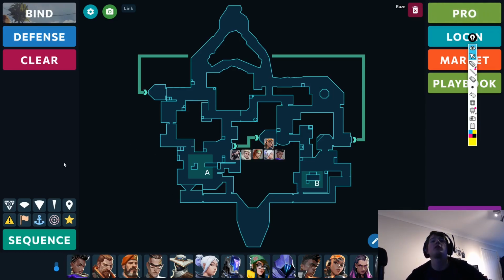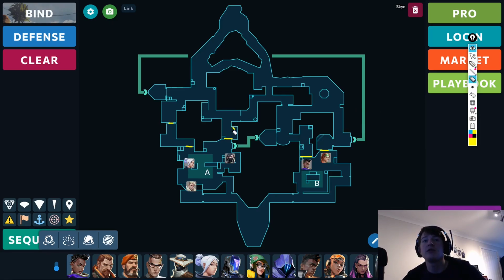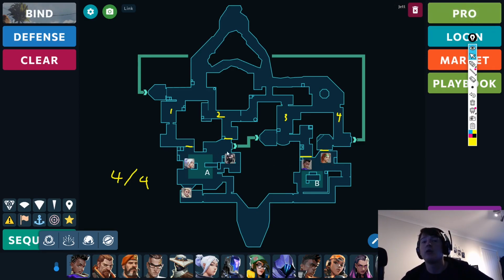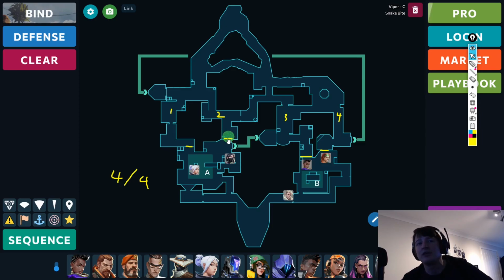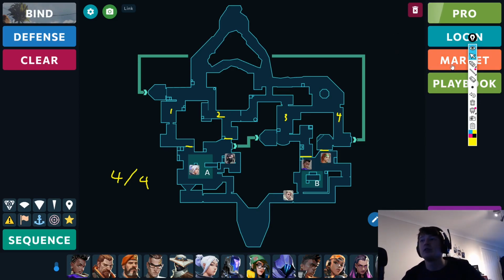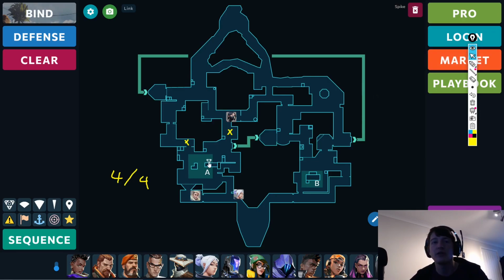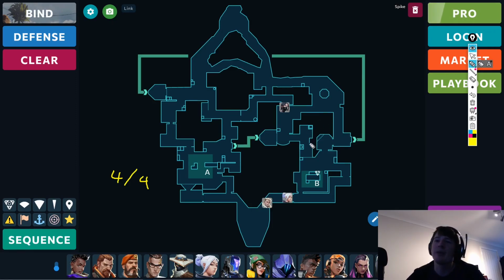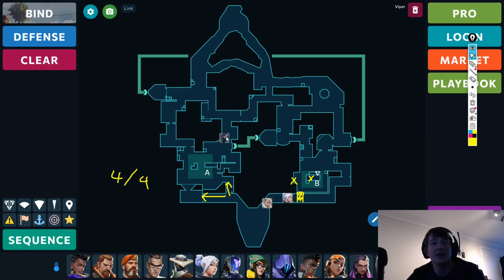How to Defend on Bind! | Valorant Map Analysis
We started with the most boring defensive maps! Tomorrow it gets spicy!